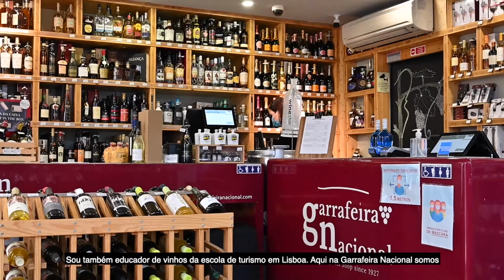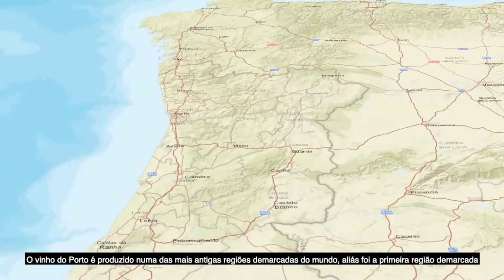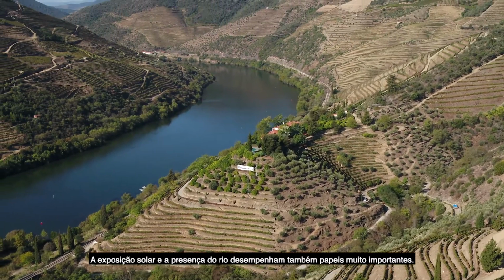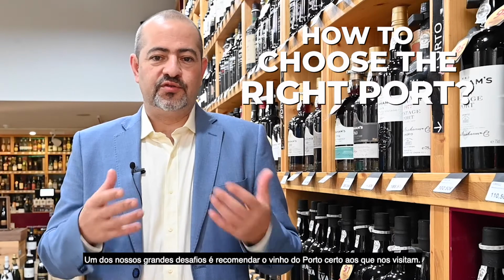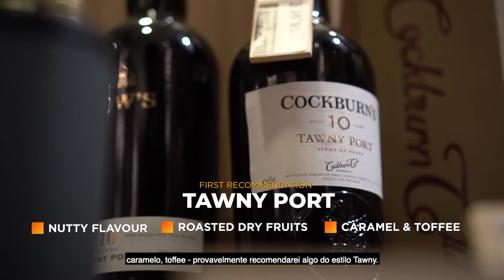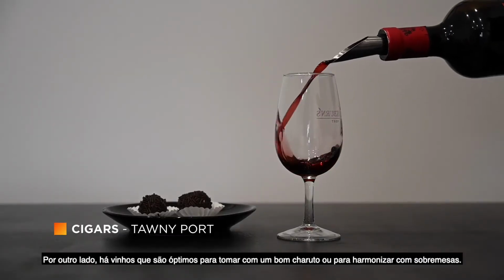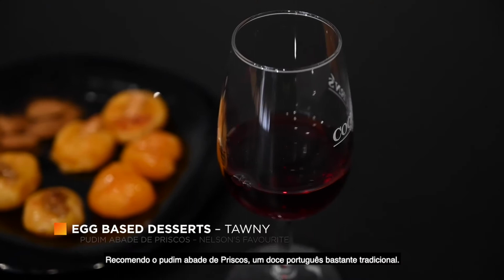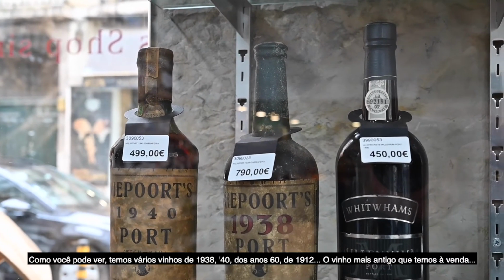HOW TO BUY THE RIGHT PORT | Portorials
Follow us @schoolofport